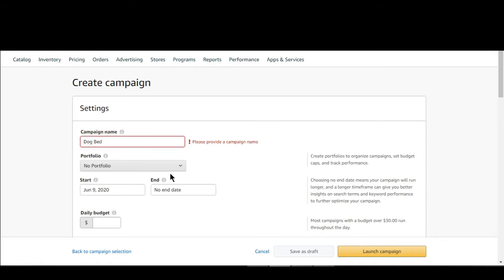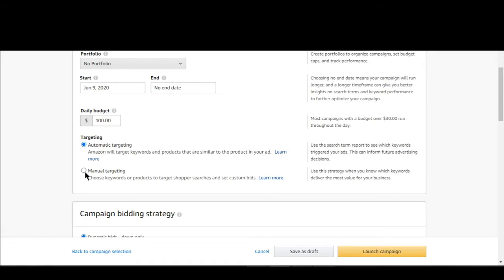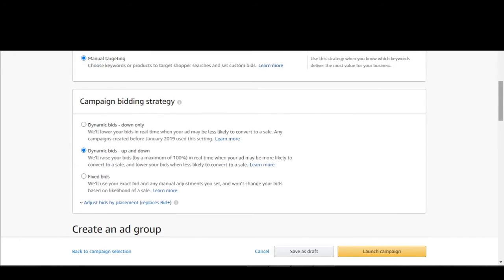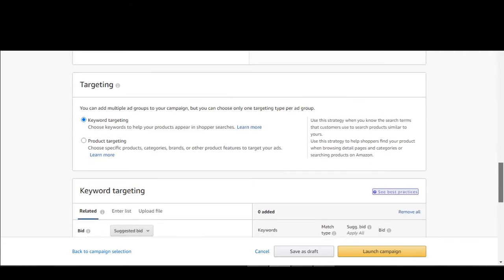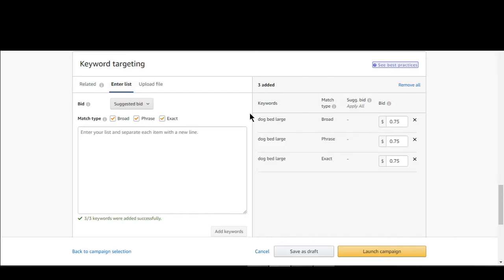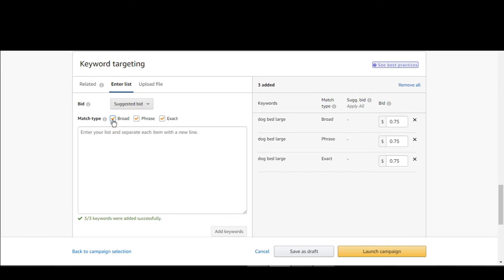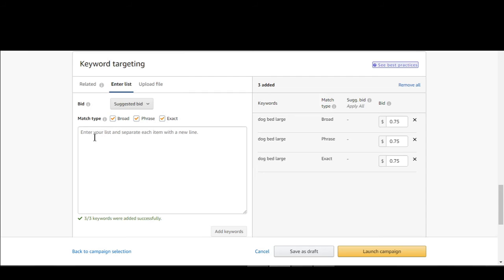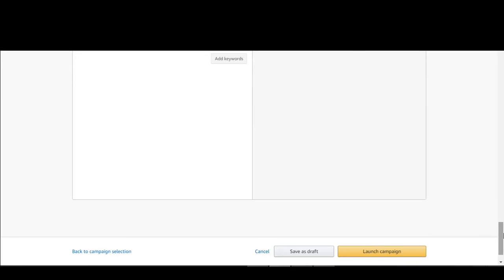Amazon FBA Secret PPC Strategy (FREE AMAZON FBA COURSE) Video 69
Hey family i am back again to show you guys a secret strategy to run your PPC campaign on your product, so lets dive right in.